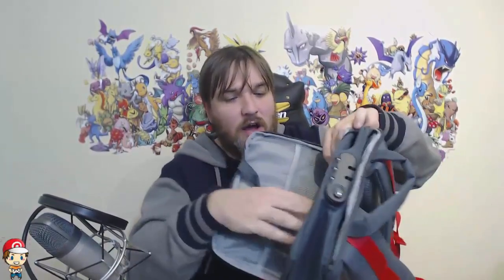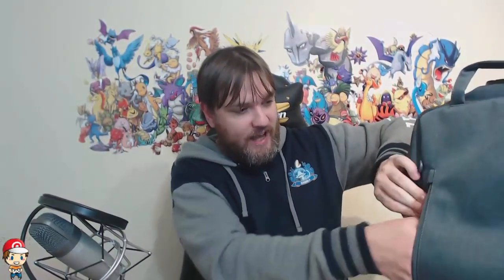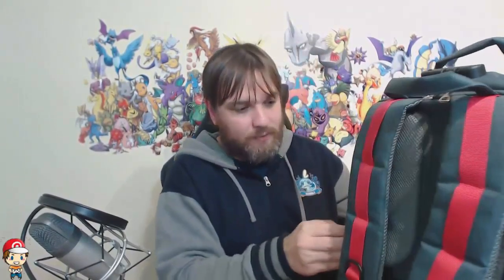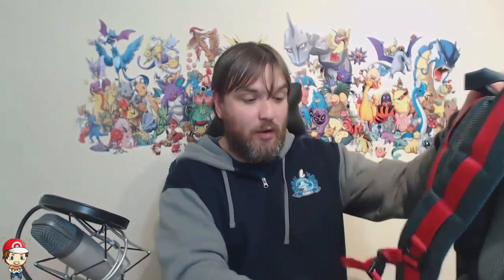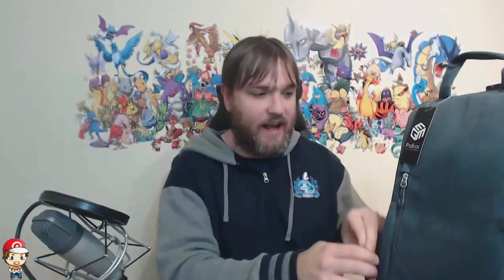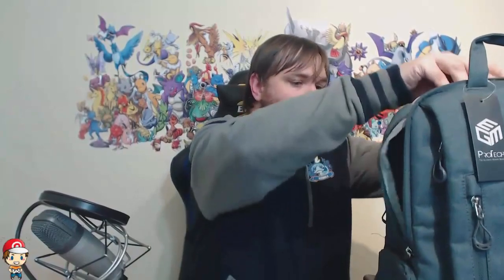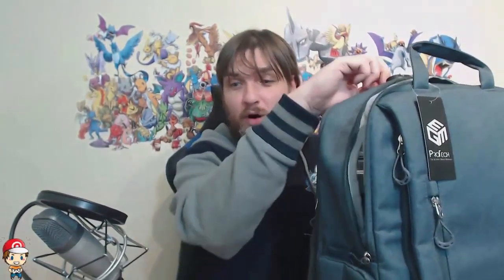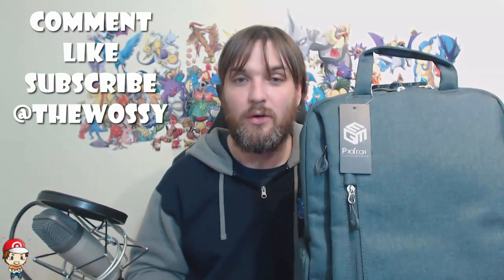GEM Gaming Bag Review! Best Tabletop Gaming Bag?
The lovely folks at GEM sent me a gaming bag. If you’re heading out to TCG tournaments, it’s pretty gosh-darned fun! Come see!

Note: Bag was provided by GEM but this is an honest review and NOT an advertisement :)